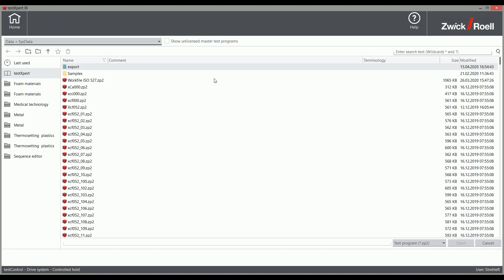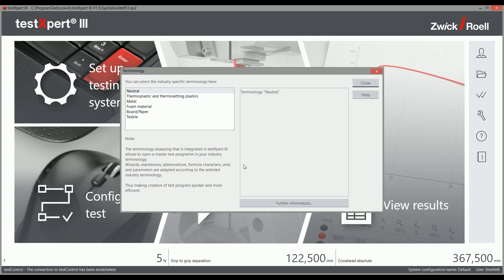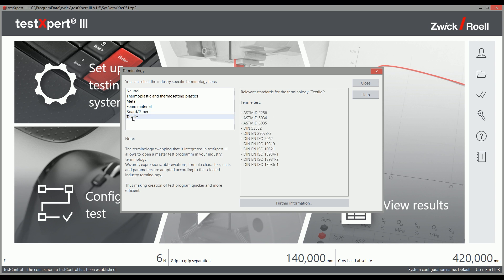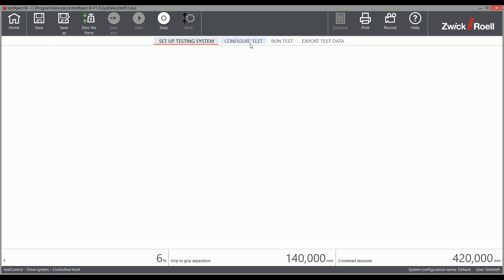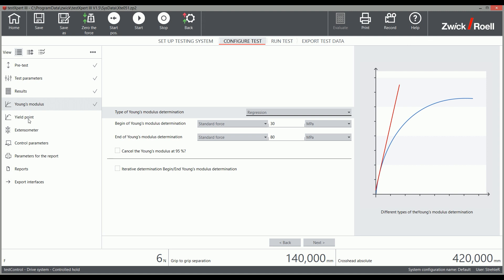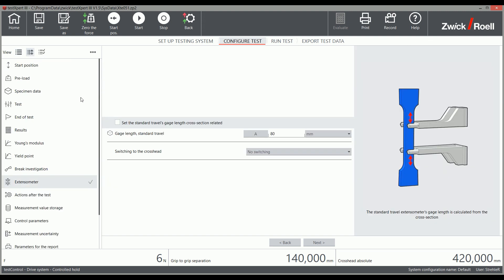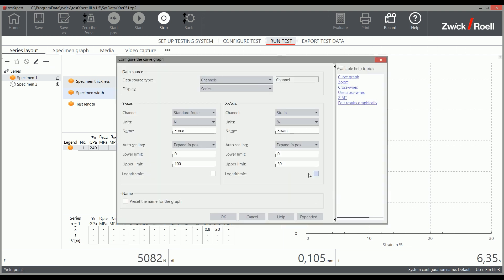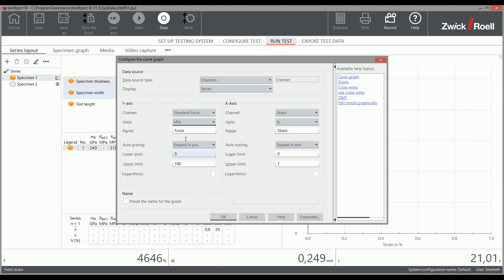Material testing software testXpert III – Master test programs for universal testing requirements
In addition to standard test programs, testXpert III also offers various master test programs that replicate the individual types of tests. A Master test program is based on the principle of a test sequence. For example, there are Master test programs for tensile tests, compression/flexure tests, teargrowth/ adhesion/peel.

Neben Standard Prüfvorschriften bietet testXpert III auch verschiedene Masterprüfvorschriften an, die die einzelnen Versuchsarten abbilden. Eine Master-Prüfvorschrift basiert auf dem Grundprinzip eines Prüfablaufs. Wir bieten zum Beispiel Master-Prüfvorschriften für Zugversuche, Druck-/Biegeversuche, Weiterreiß-/ Trenn-/Schälversuche und für zyklische Versuche an.